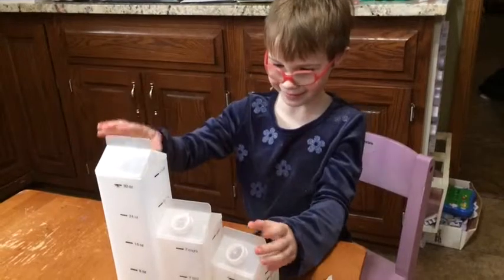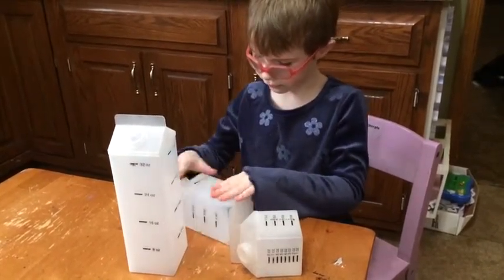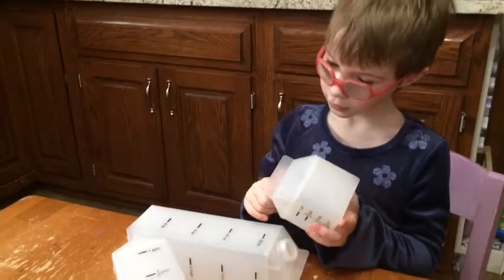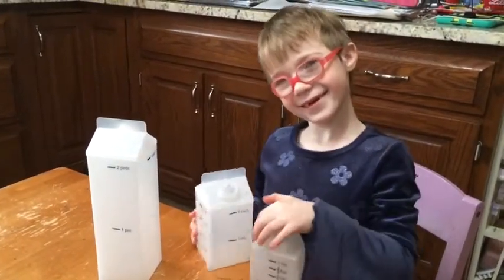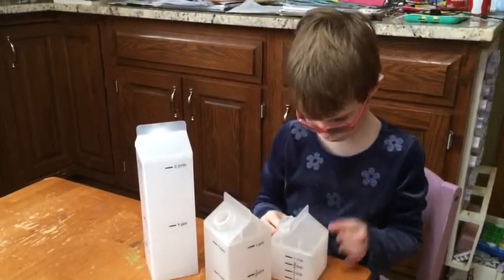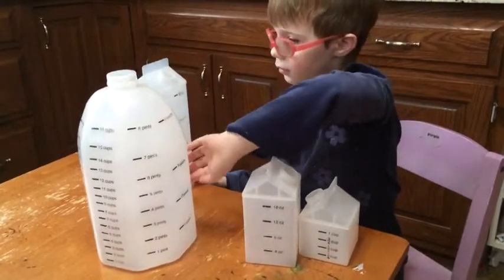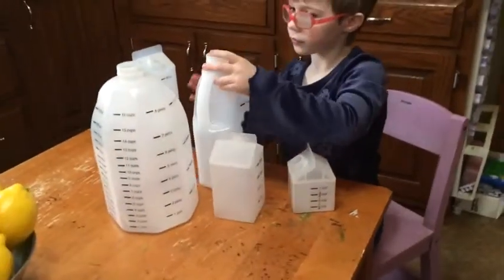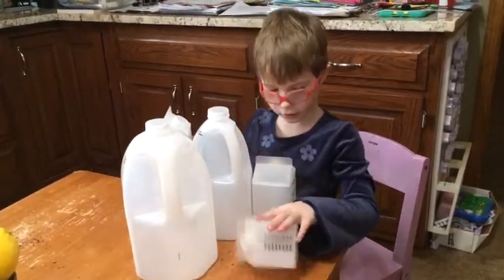Blind & Brilliant Little Girl Learns Liquid Measurement In Under 5 Min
Emerie, 7yr old blind 2nd grader, learns pints, quarts & gallons in under 5 minutes & mom caught it with her phone! This is the first time she had seen/touched the tactile tools. Eme is blind from LCA, Lebers Congenital Amaurosis, caused by a very rare genetic mutation on her CRB1 genes. She makes growing up blind look easy! Follow Eme's adventures at EmesArmy.org